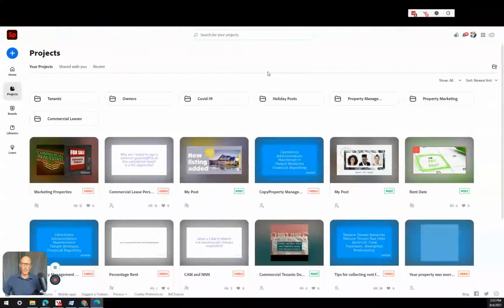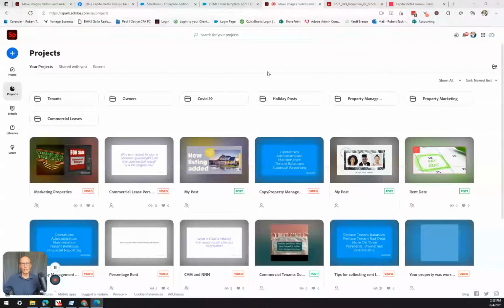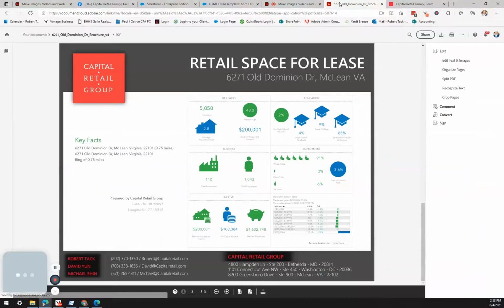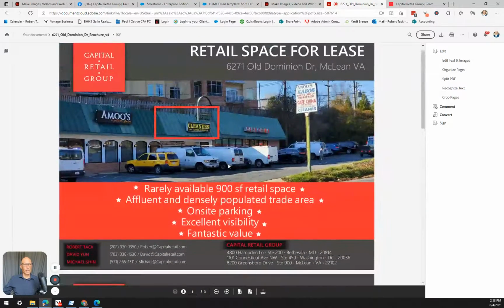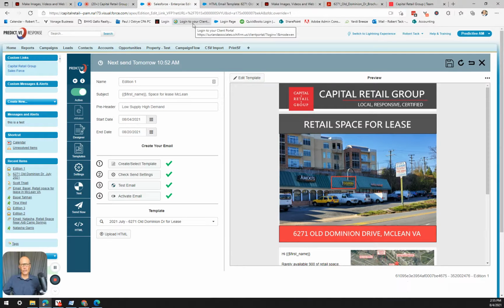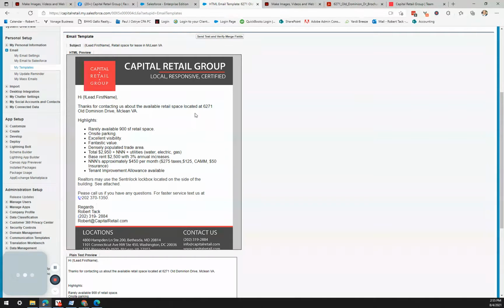Commercial Property Marketing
Three keys to successful marketing of commercial property